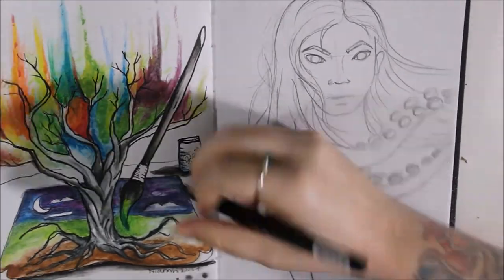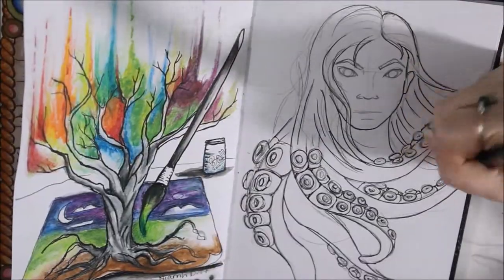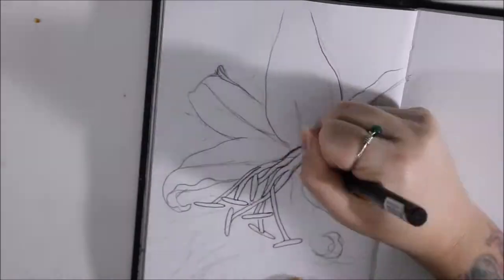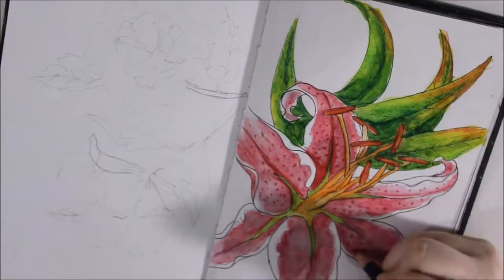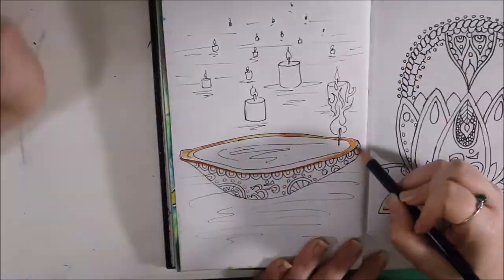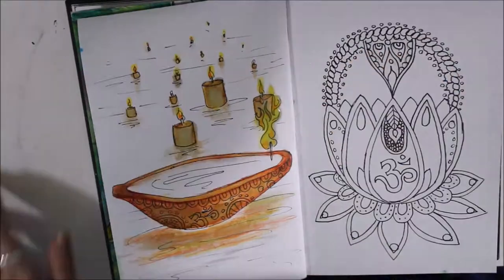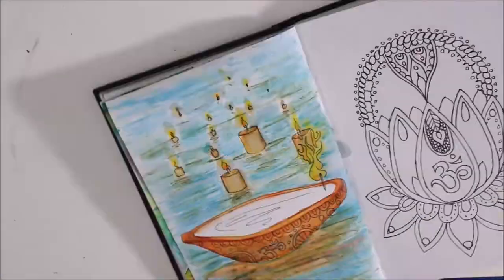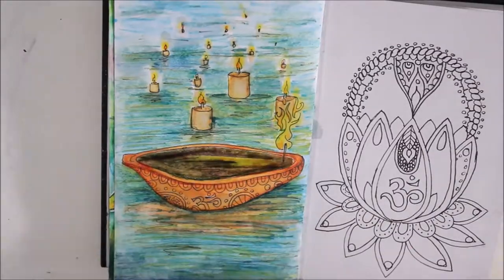INKTENSE - Inktober Week 4 - October 21st-26th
This week I am doing simple images with Inktense pencils!

Day 21- Surreal Rainbow Tree
Day 22- Surreal Octopus Person
Day 23- Stargazer LIly
Day 24- Carnations
Day 25- Diwali Candle in Water
Day 26- Pink Om with Chartreuse Background